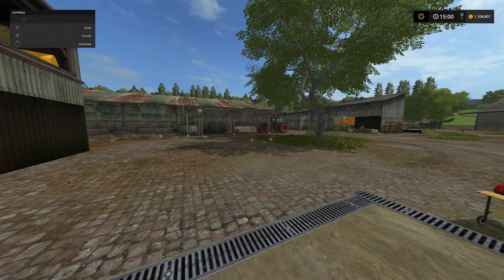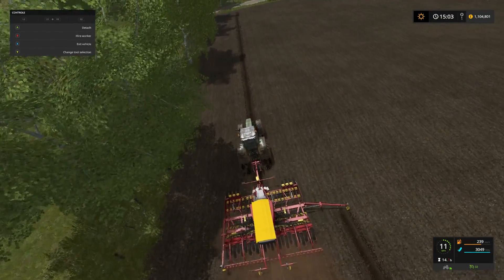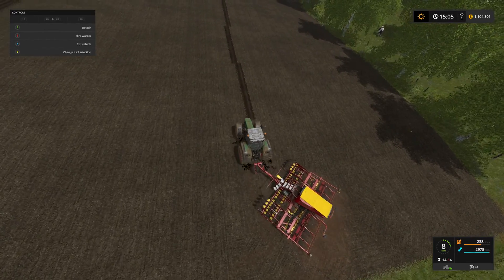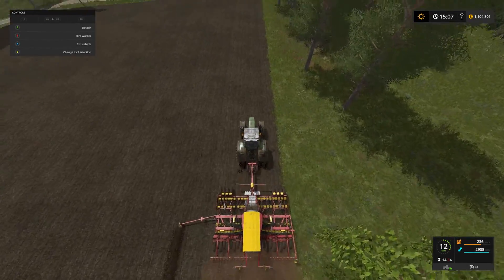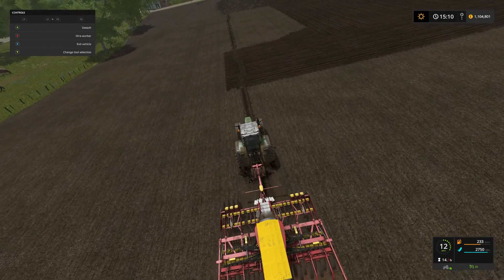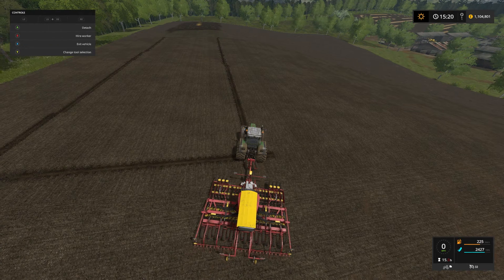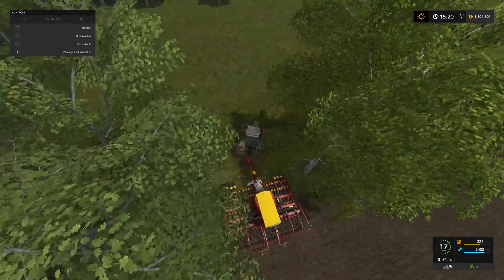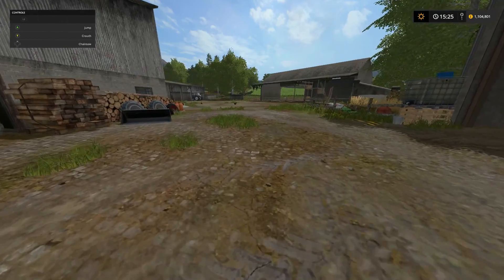Lets Play Farming Simulator 17 The Old Stream Farm Series 5 Episode 44 - Seeding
This is our 5th Lets Play series, and this time we are visiting the Old Stream Farm. Join us as we build up from scratch on Hard Mode.